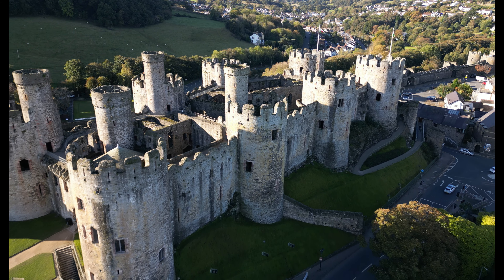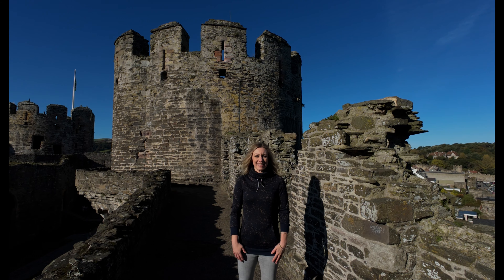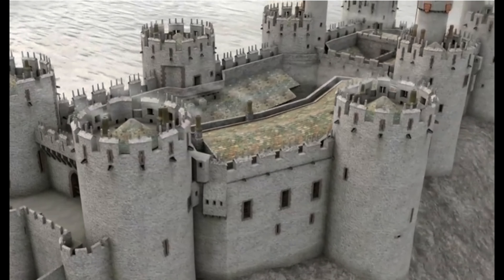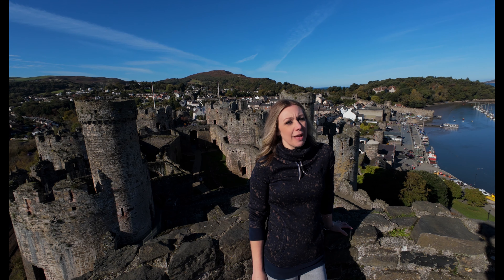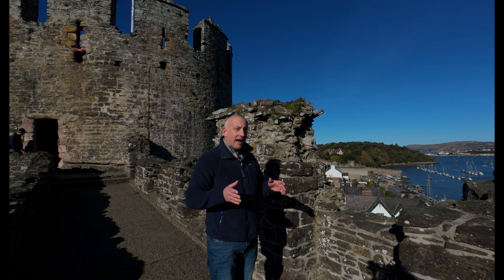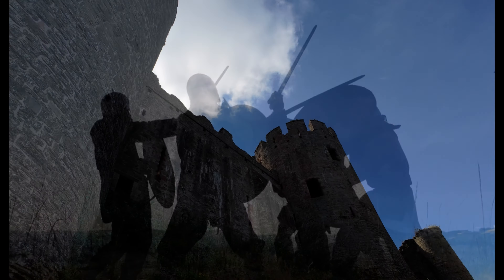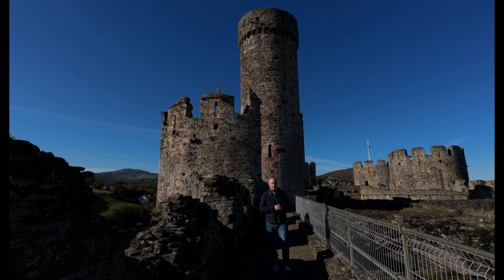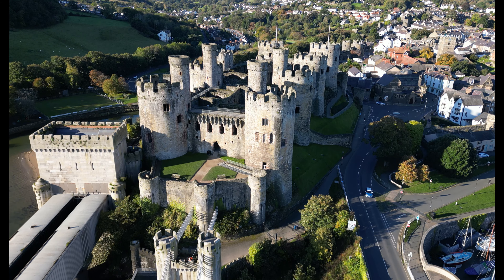Conwy Castle - Discover & Explore one of Europe's greatest castles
Conwy Castle is a medieval fortress and UNESCO World Heritage Site in North Wales, built in the 13th century by King Edward I during his conquest of Wales. Designed by Master James of St George, this impressive stronghold is known for its eight massive towers, thick defensive walls, and strategic position overlooking the river Conwy. Learn about its remarkable architecture, innovative design, and the role it played in history.